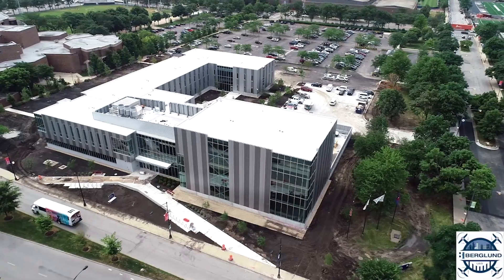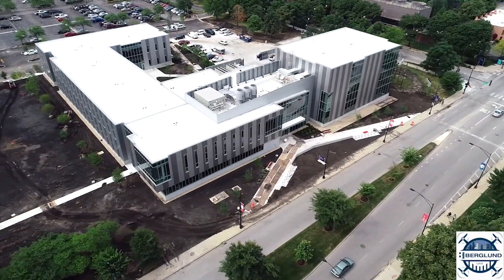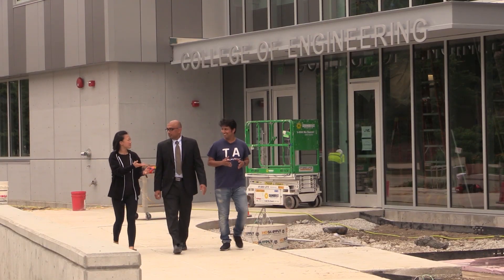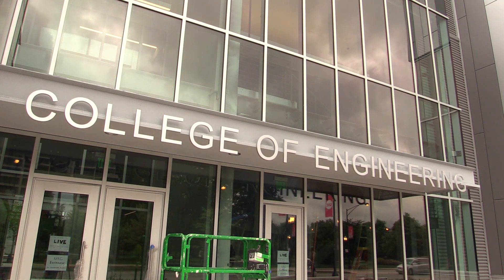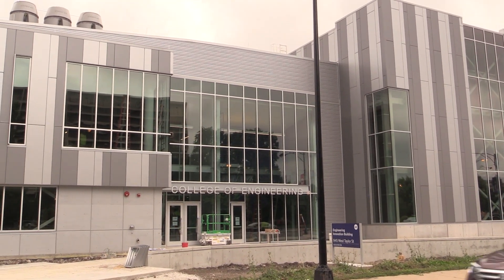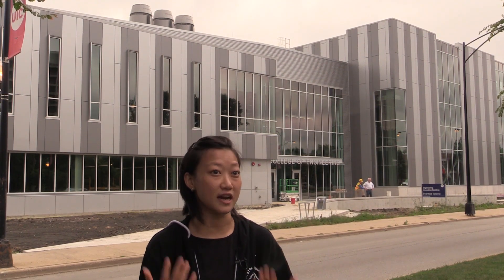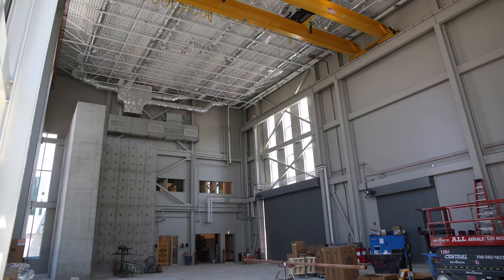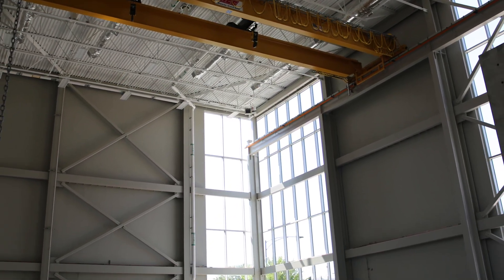UIC Chemical Engineering Department moves back to East Campus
Chemical Engineering Department Head Vikas Berry and PhD students Aditya Prajapati and Tiep Pham discuss UIC's new Engineering Innovation Building and their department's upcoming move to this state-of-the-art research and learning space.